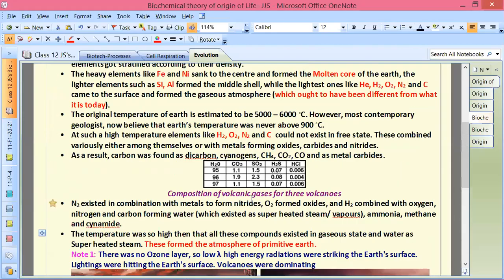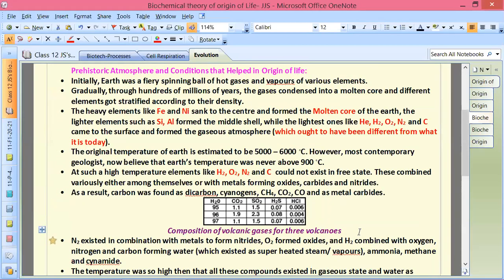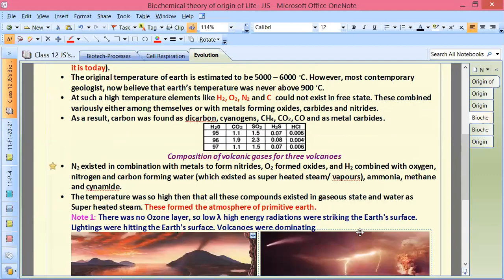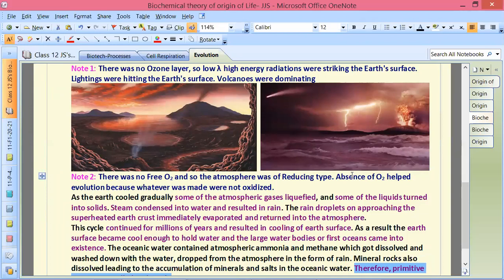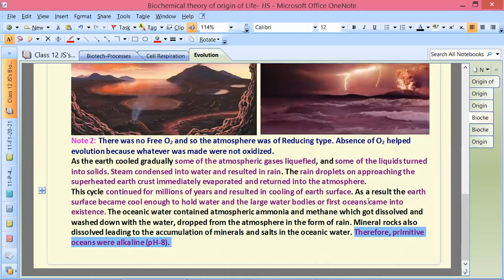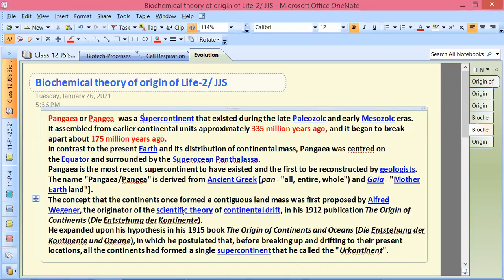Evolution-1/Origin of life-1 by JJS Sir for Class-12, KVPY, NEET, OLYMPIADS (NSEB-INBO-IBO)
The main highlight of this class is that the PACE is CLASS PACE, so it gives a feeling that you are in YOUR CLASS ROOM

You can also SHARE the video in your group so that many students are benefited in this TOUGH CORONA TIMES. Also give requests for other chapters or topics you want to study from me in the comment box.
Please Revisit at will and Enrich your Biology.
In Comment Section you can ask your doubts and also any topic you want me to Load